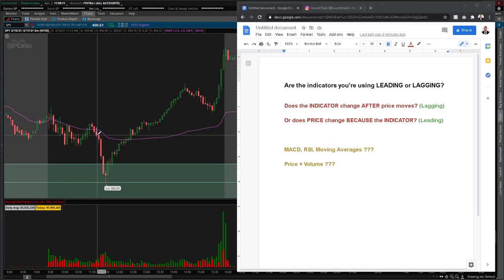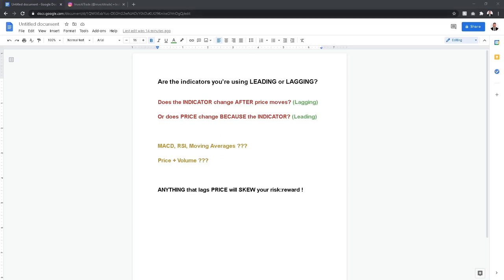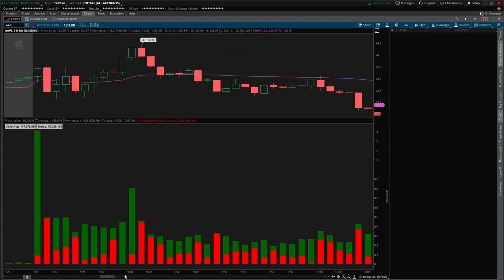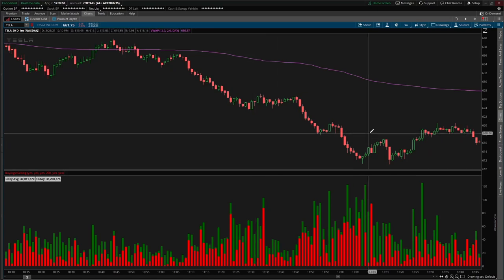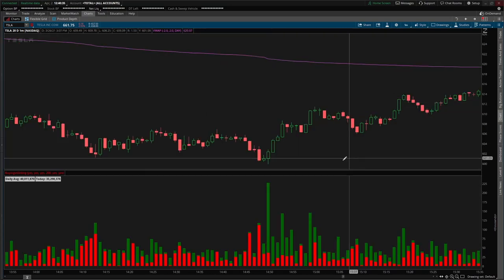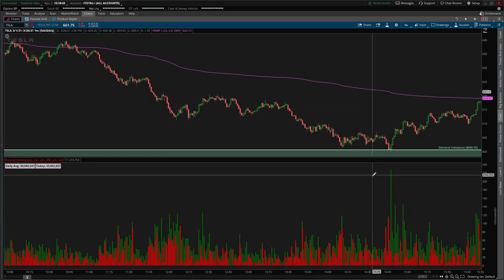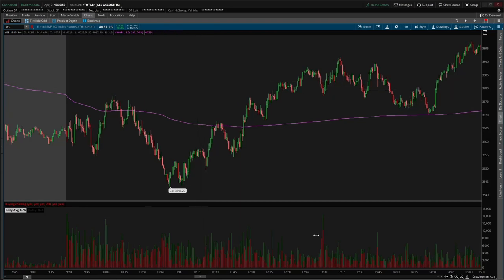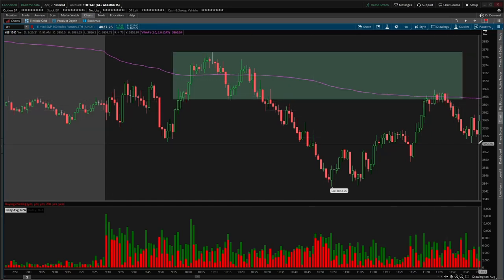The ONLY Trading Indicators You Need To Use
This video discusses my favorite day trading indicators to use and HOW to use them.
Individually, they are VERY powerful to find high quality trading entries. But used TOGETHER, they form an UNSTOPPABLE trading strategy with VERY low risk and a HIGH reward.

If this video gets 2000 likes, I will email the indicator to everyone who comments their email.
If you are an INVESTITRADE member, check the thinkorswim tab in the discord.

The supply/demand imbalances are manually drawn levels. It is like an art. They are subjective and are only effective with market context. Something a computer indicator will not be able to replicate.